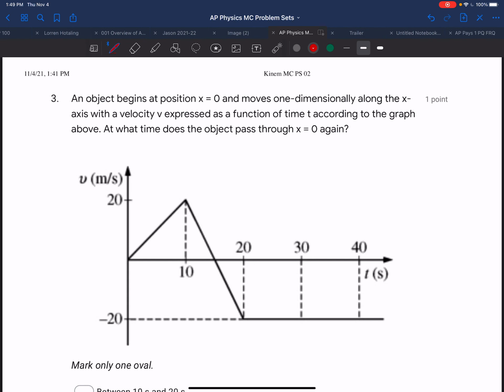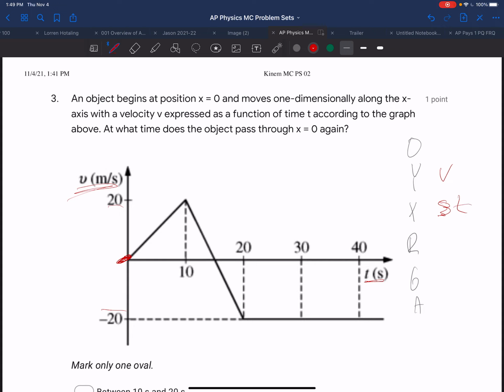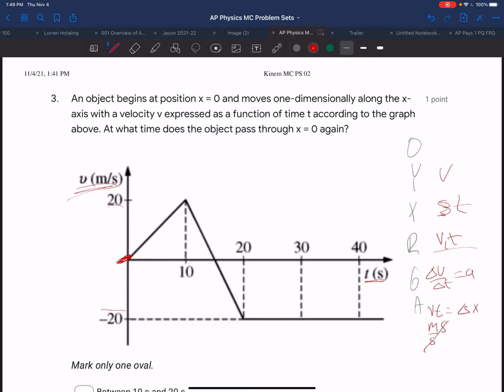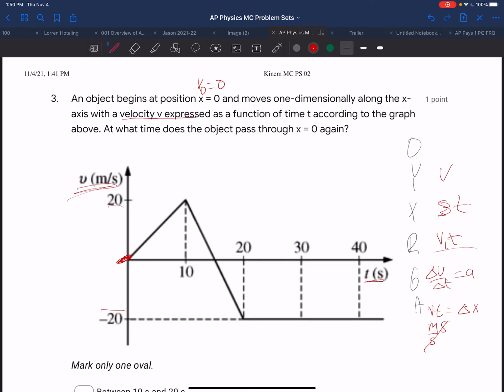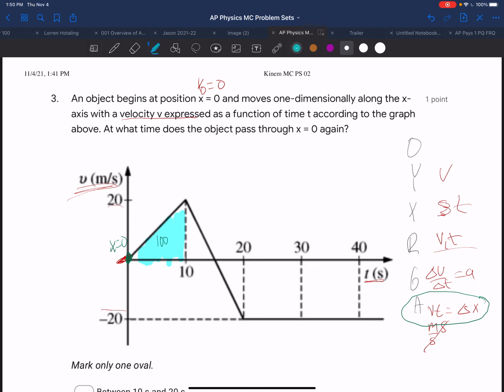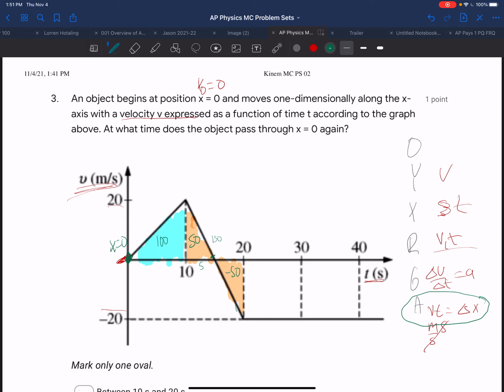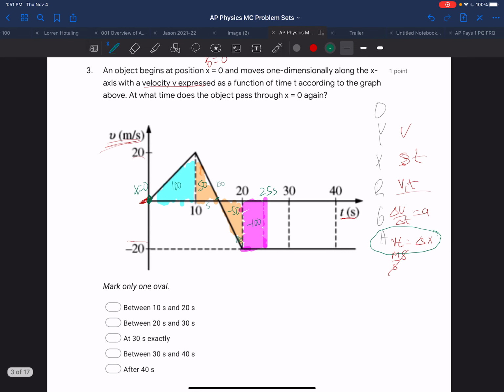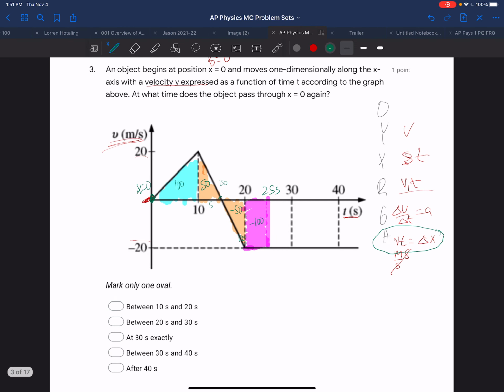AP 1.1 MC 02-14